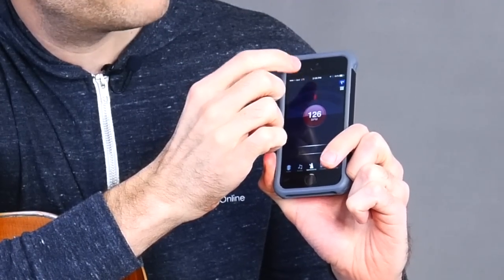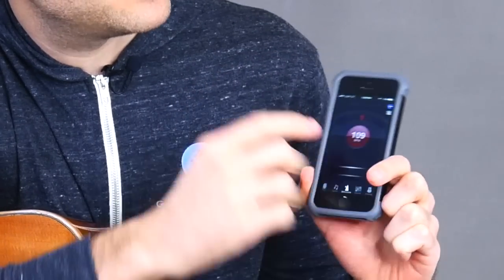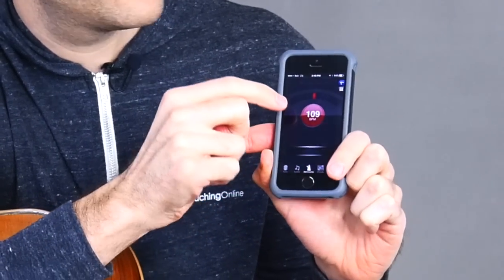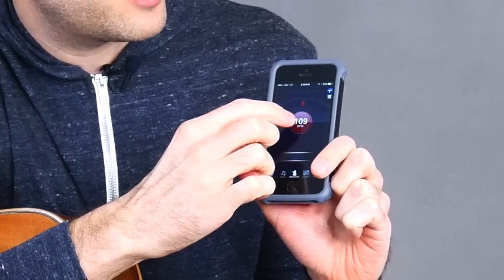How To Choose A Strumming Pattern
We all want to play our favourite songs. Well, what happens if we know the chords for a song but we don't know the strumming pattern? This lesson will show you the key ingredients you need to find and choose a strumming pattern for a particular song. You'll learn about the important building blocks like tempo and time signature but you'll also see that once you have those in place, there are ways to fill in the blanks according to your own style and feel of the song.